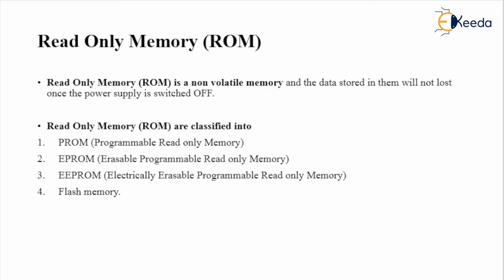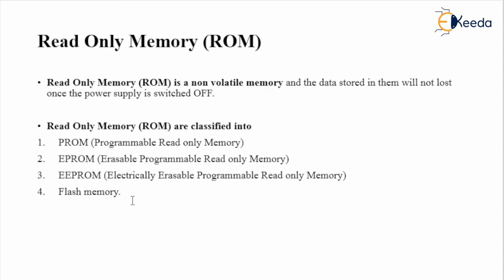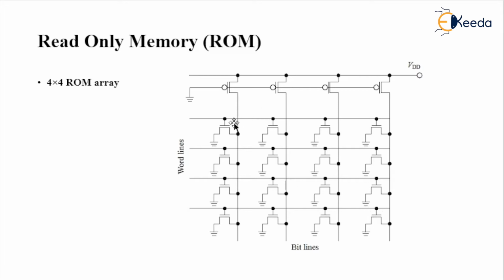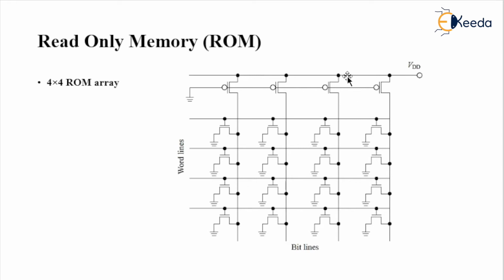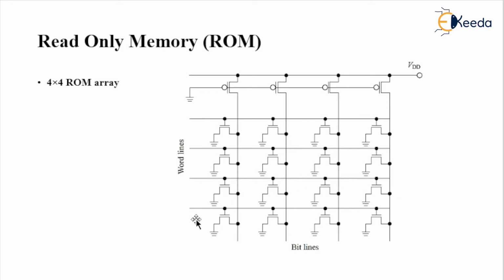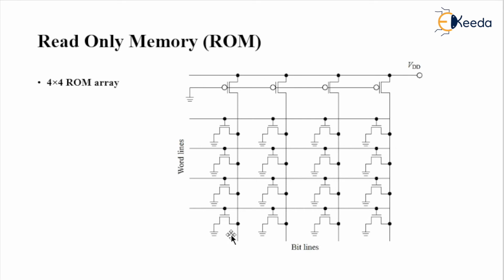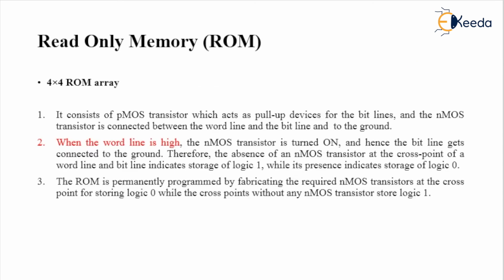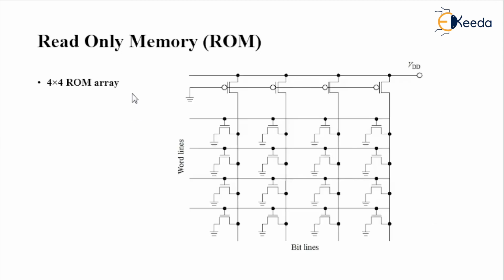Read only Memory ROM